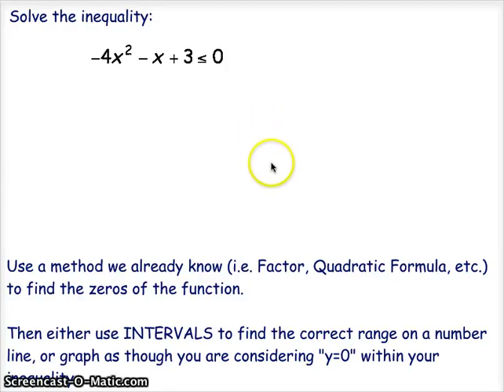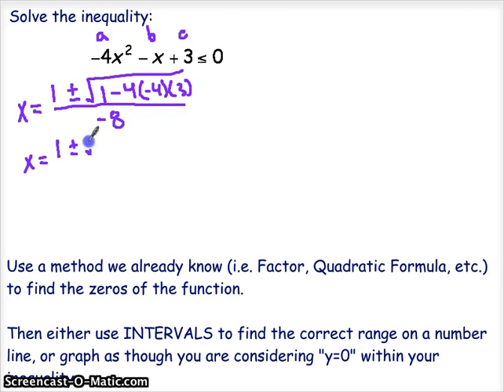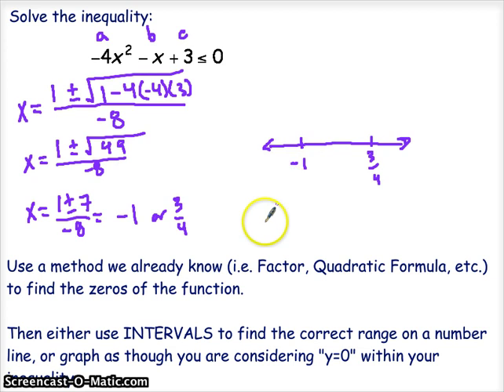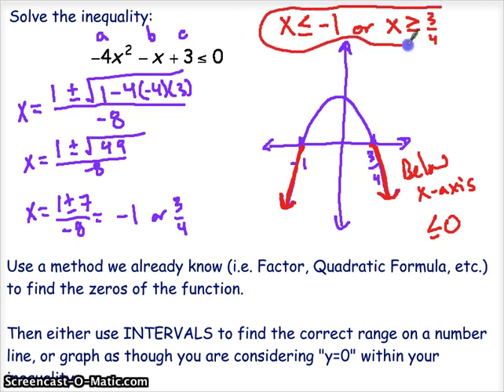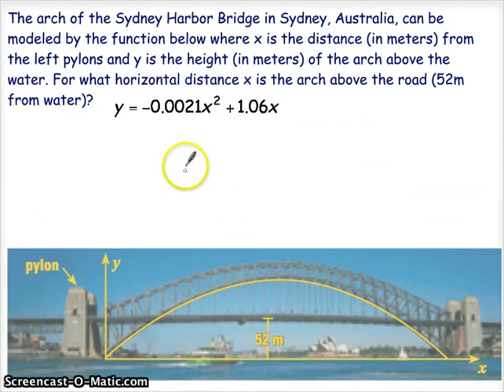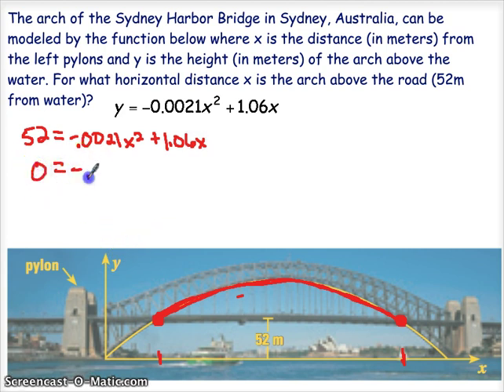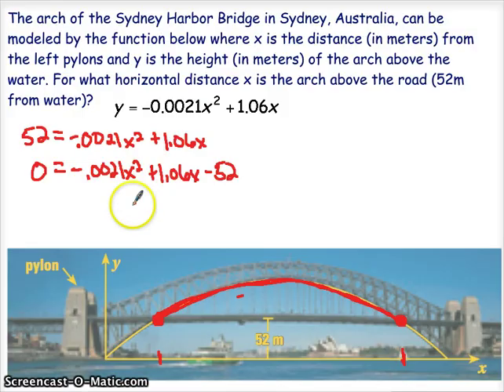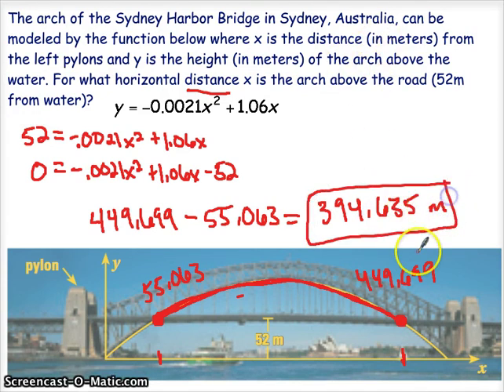Solving Quadratic Inequalities